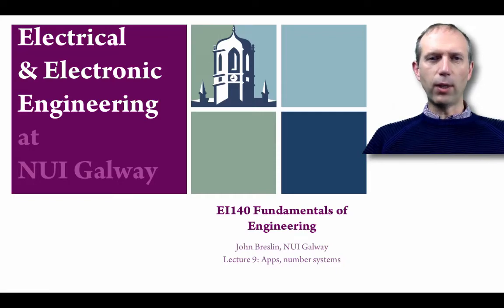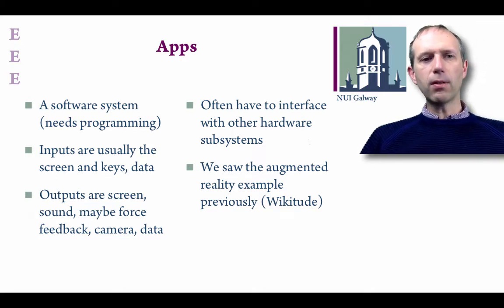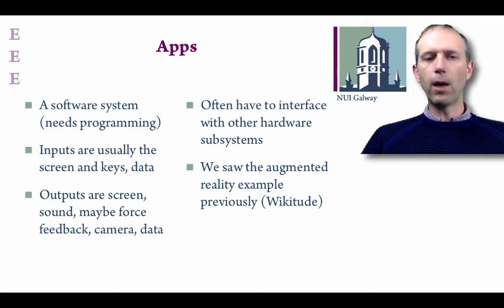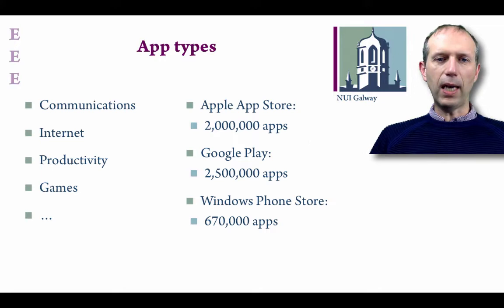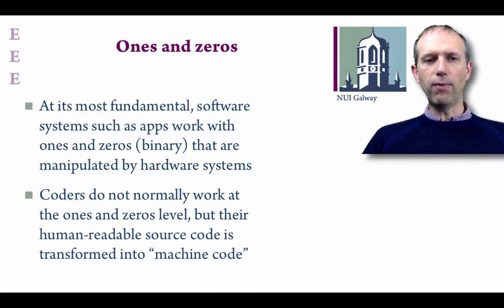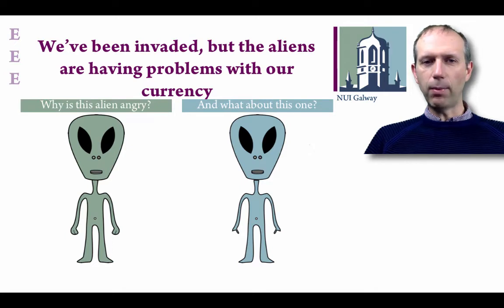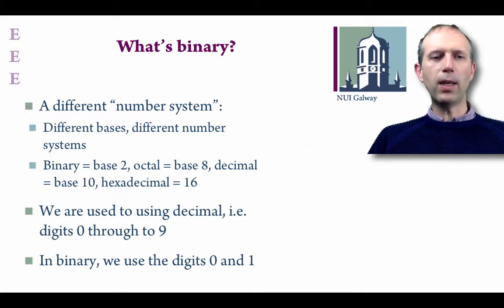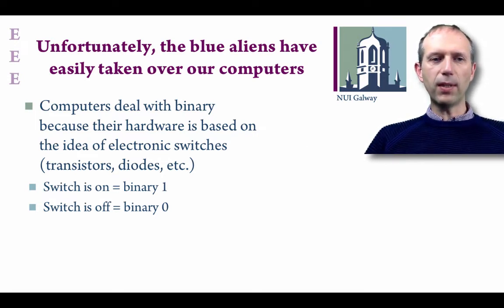Lecture 9: Apps, number systems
In this video, we have a brief look at apps and the binary representation system. We convert from decimal to binary, and vice versa, and then we build a combinational logic system for a rock-scissors-paper game from scratch, using known states for the inputs and outputs, a truth table, and sum-of-products expressions for the outputs. We finish by looking at the combinational logic simulation in LogiSim.